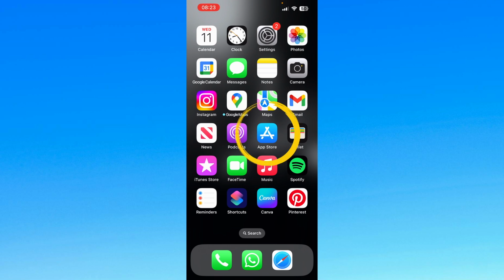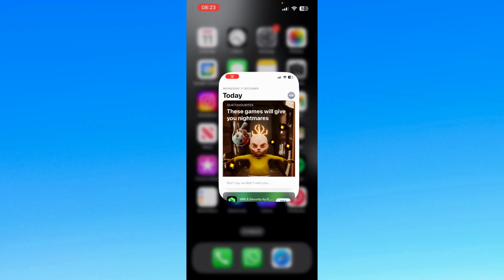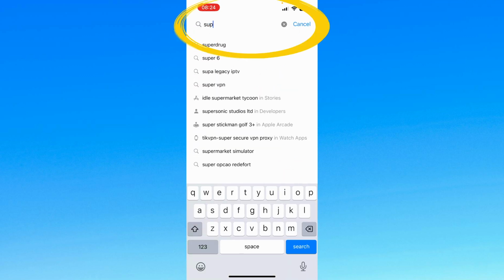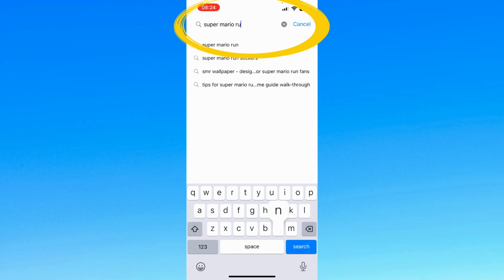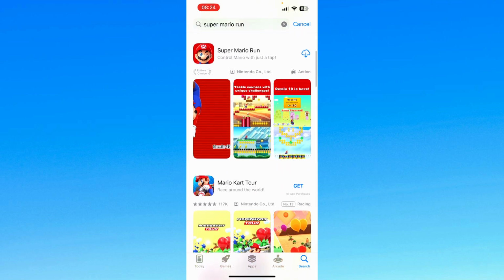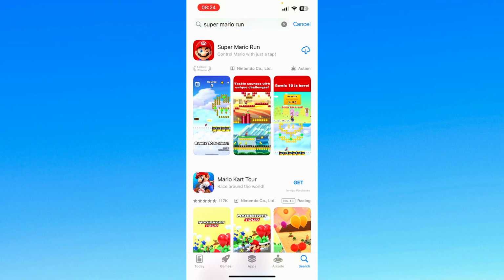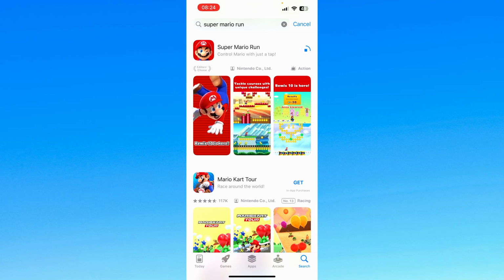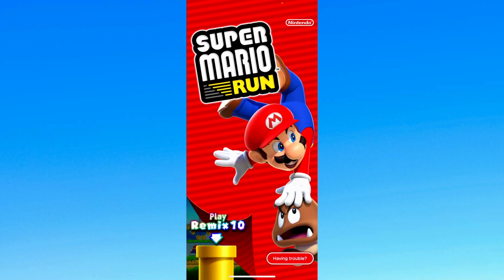How To Download & Install Super Mario Run On Mobile - iPhone & Android (Step-By-Step) - 2025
🚀 In this video tutorial, I will show you step-by-step how to download & install the Super Mario Run mobile app (iPhone & Android).